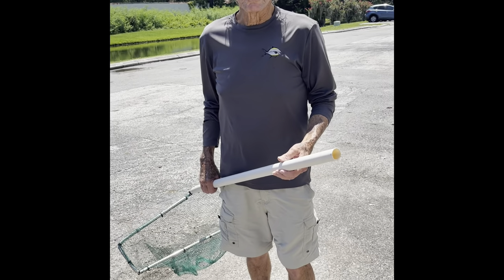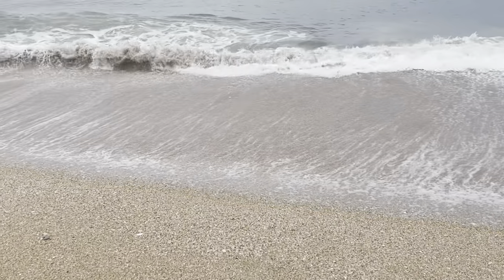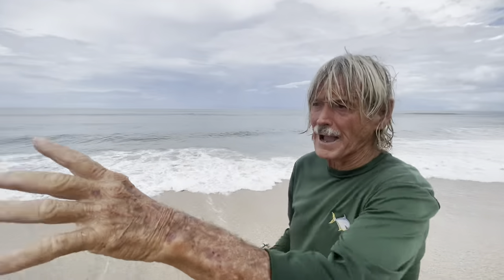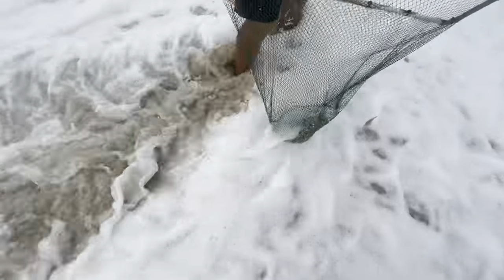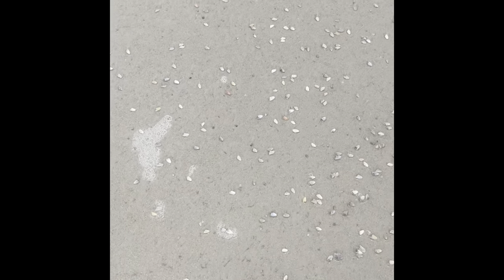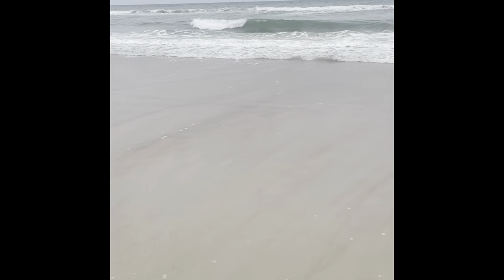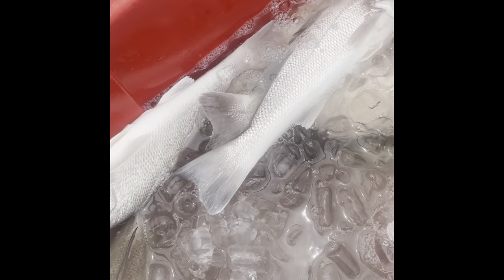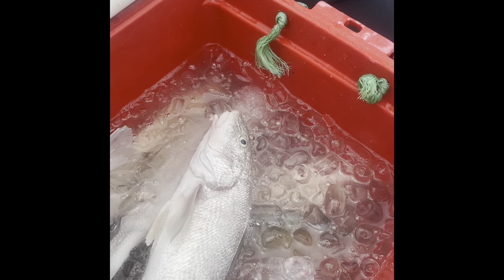New long video experiment with how to get sand fleas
Here is the video. I hope it’s helpful on how to catch Santa fleas please enjoy.